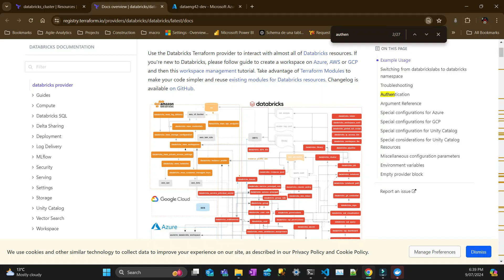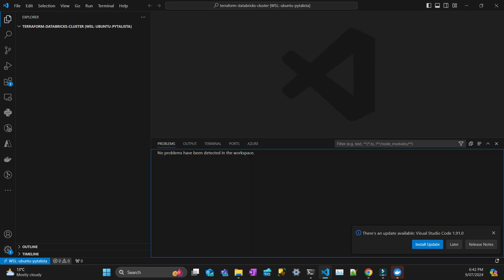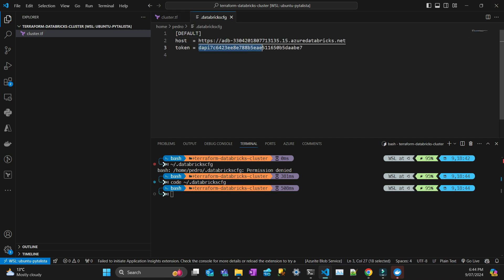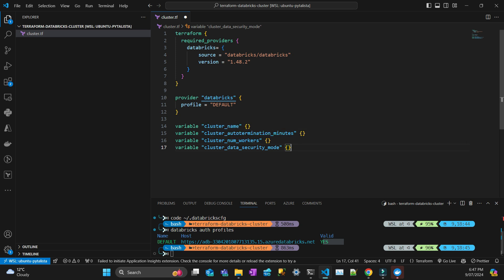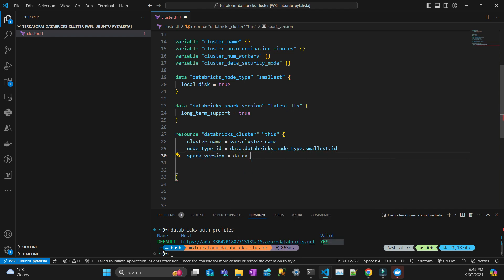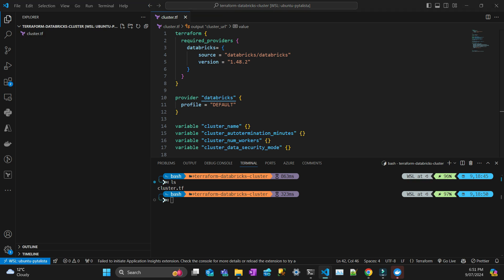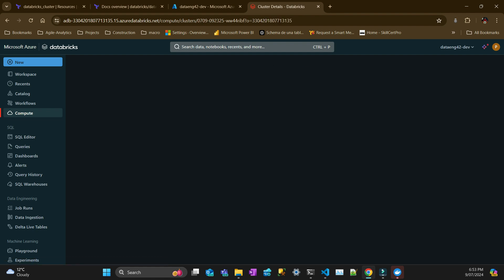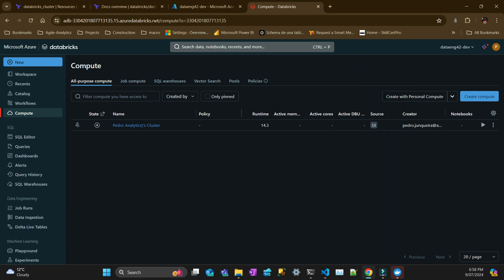Deploy a Unity Catalog Cluster in Azure Databricks using Terraform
Steps on how to deploy a  Cluster in Azure Databricks using Terraform